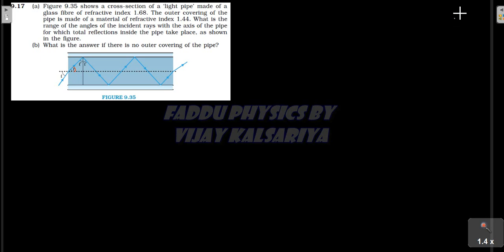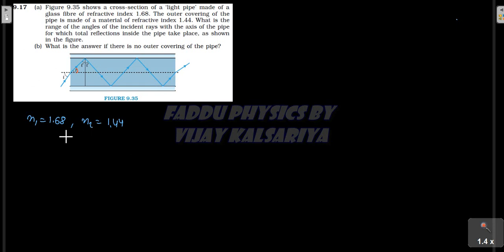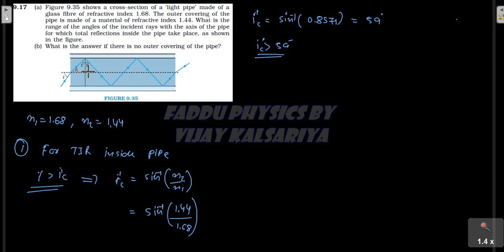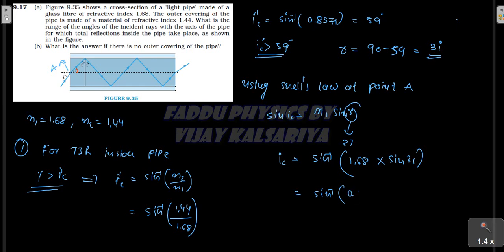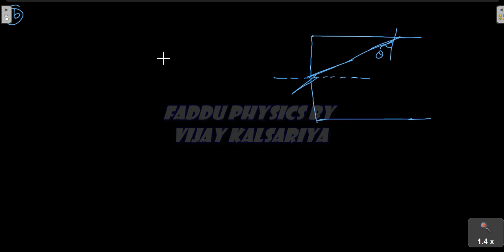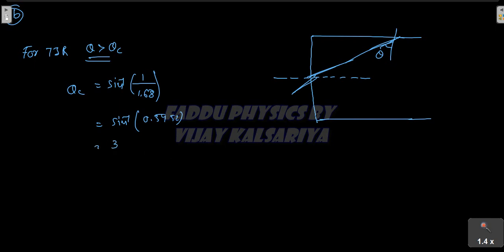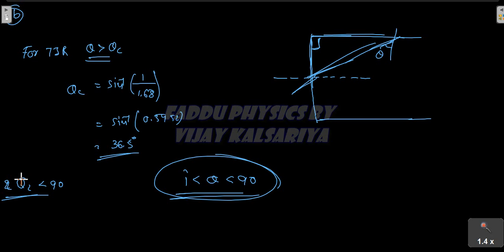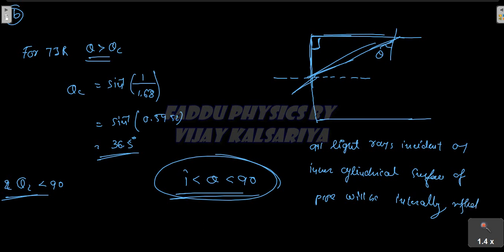Chapter 9 exercise 9.17 class 12 physics solution NCERT || CBSE || GSEB by vijay kalsariya